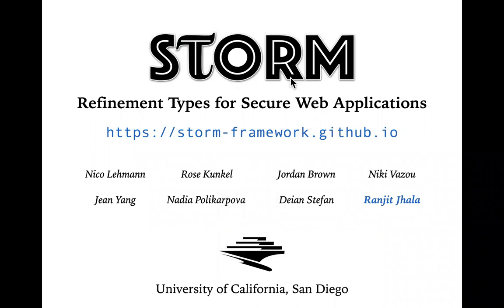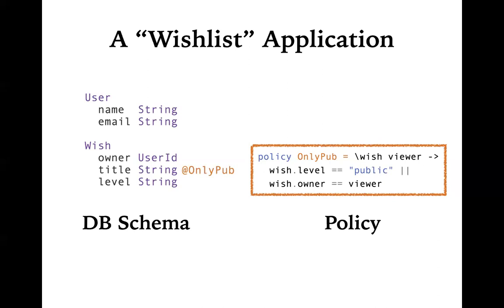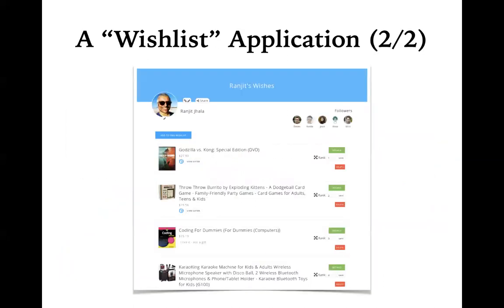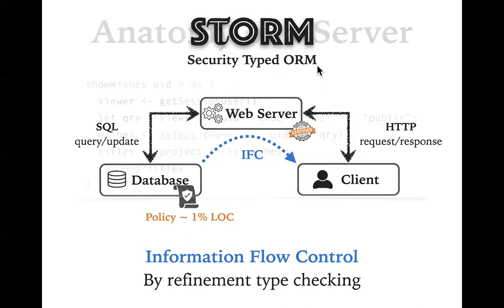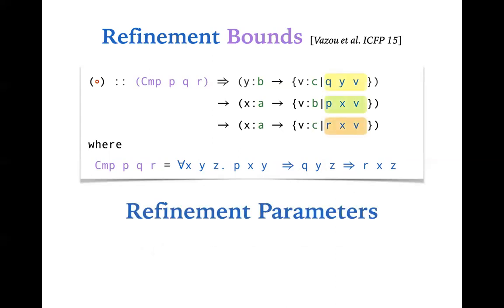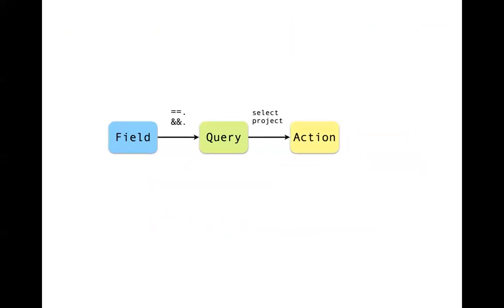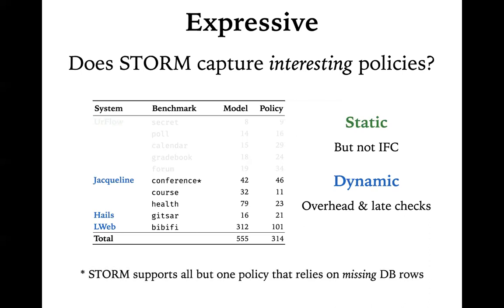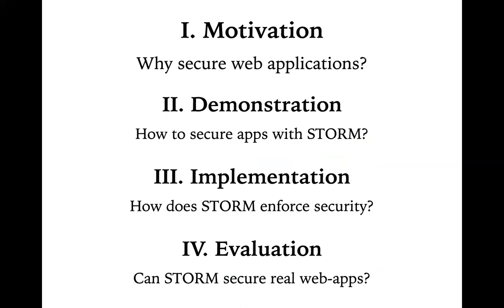Refinement Types for Secure Web Applications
Talk by Ranjit Jhala in the IARCS Verification Seminar Series, on December 7, 2021.